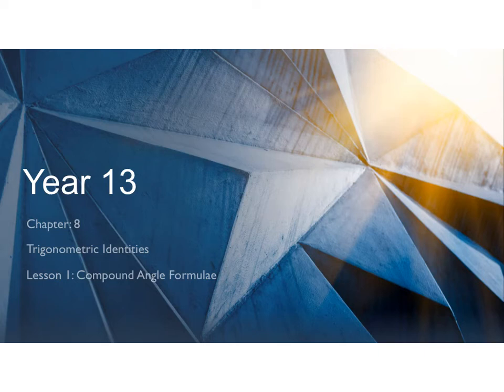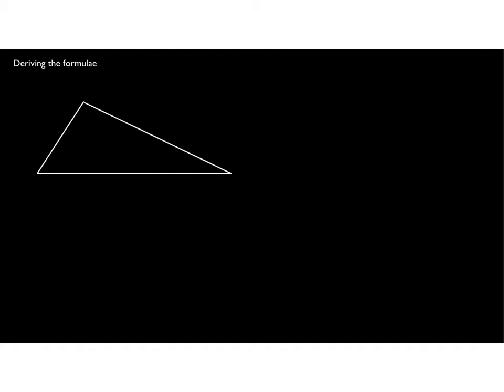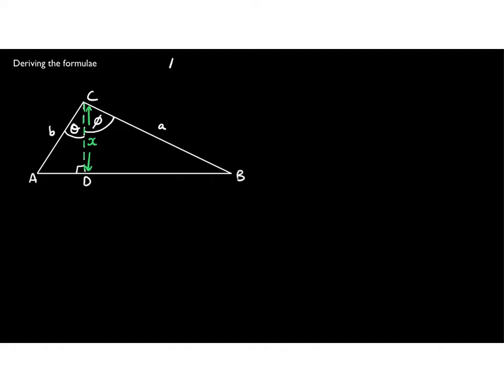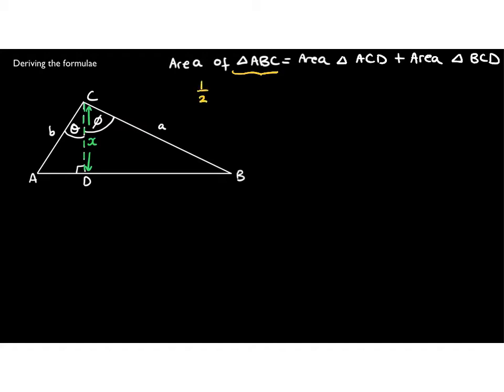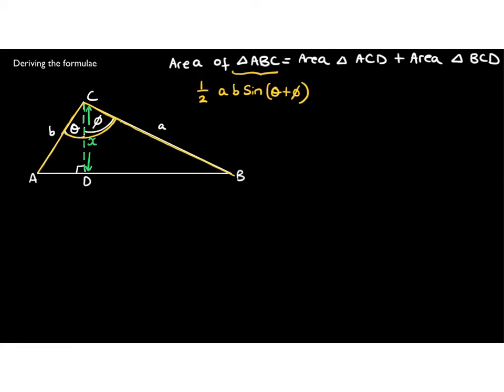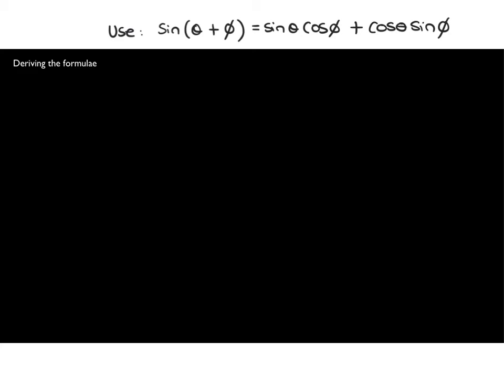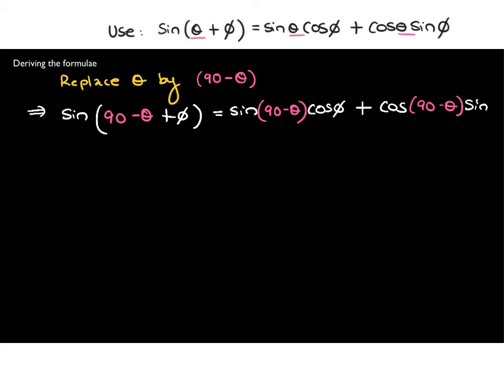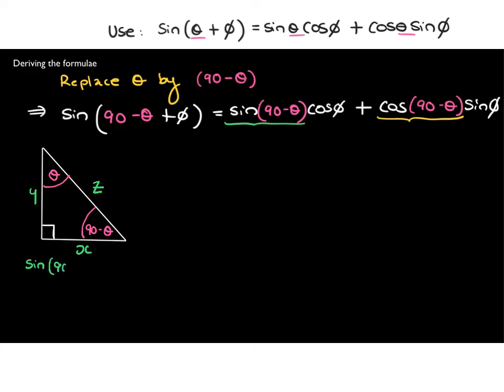Year 13 Chapter 8 Trig Identities Lesson 1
The Compound Angle Formulae